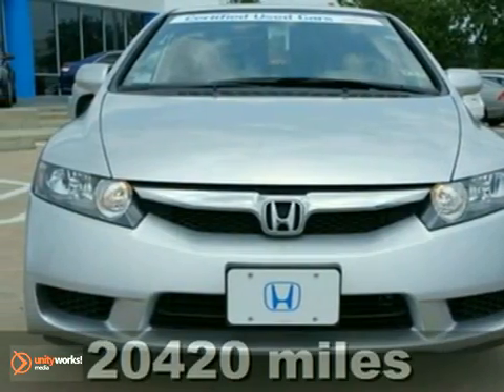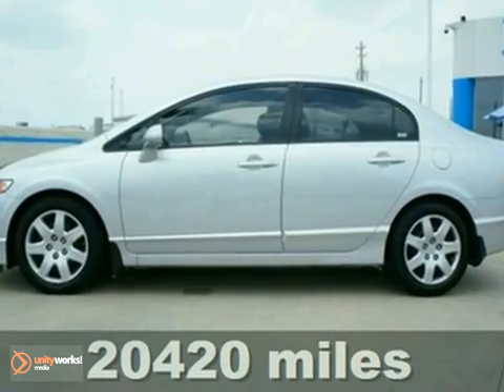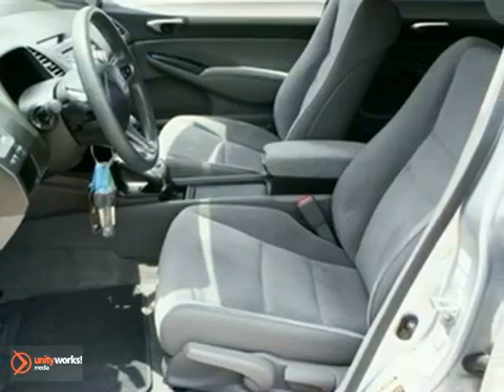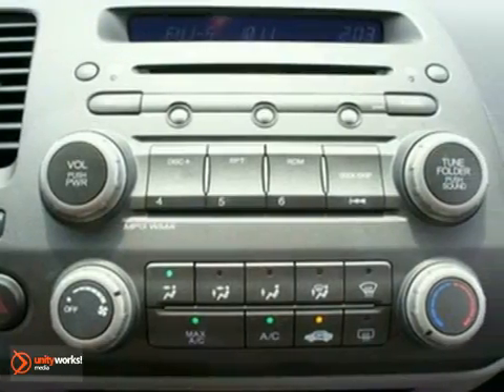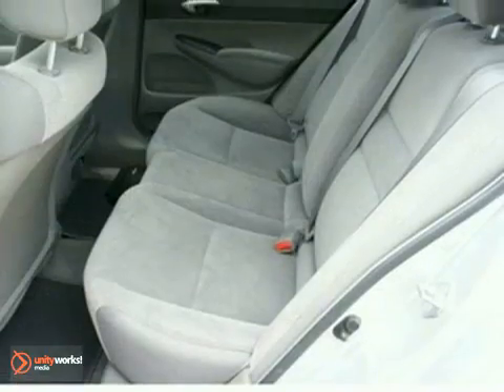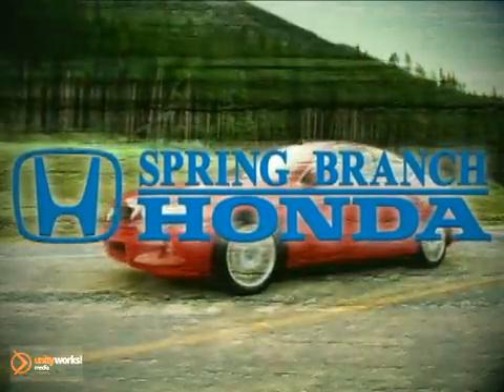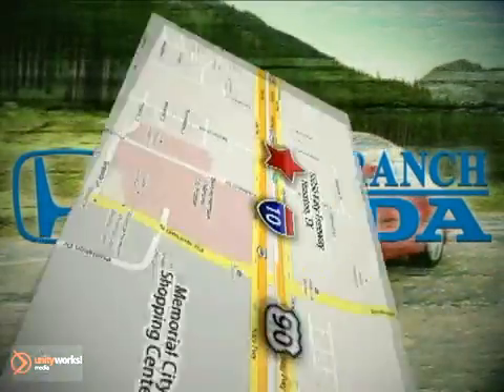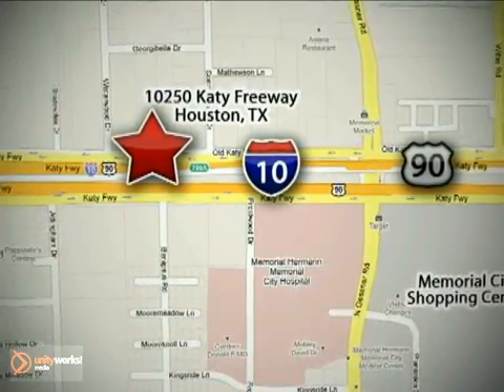2009 Honda Civic Sdn ZH321502 in Houston TX Katy, TX - SOLD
SOLD - If you are looking for real value on a great used car, Spring Branch Honda invites you to come in and test drive this 2009 Honda Civic Sdn, stock# ZH321502. We are conveniently located near Houston TX Katy, TX and known for our great selection, reliability and quality. Come take a look at this 2009 Honda Civic Sdn today.

10250 Old Katy Road
Houston TX Katy TX, 77043

Civic LX, Honda Certified, Compact 5-Speed Automatic, and ONE OWNER***. All the right ingredients! Come to the experts! If you are looking for a one-owner car, try this fantastic-looking 2009 Honda Civic and rest assured knowing that the previous owner took wonderful care of it. This fuel-efficient Civic will get you where you need to go, with comfort and safety to spare. New Car Test Drive said, ...We found ride quality in the Civic solid but not overly firm, with less road noise and wind whistle than is common for the class. The stiff chassis gives the Civic a solid and planted feel, with impressive stability and responsive steering, while the relatively long wheelbase smoothes the ride... Honda Certified Pre-Owned means you not only get the reassurance of a 12mo-12,000 mile limited warranty, but also up to a 7yr-100k mile powertrain warranty, a 150-point inspection-reconditioning, and and a complete CARFAX vehicle history report. Awarded Consumer Guide&#39;s rating of a Compact Car Best Buy in 2009. - Air Conditioning, Cruise Control, Power Steering, Power Windows, Power Door Locks, Power Mirrors, Tilt Steering Wheel, Driver Airbag, Passenger Airbag, Side Airbags, ABS Brakes, Rear Defogger, AM-FM, CD Player -